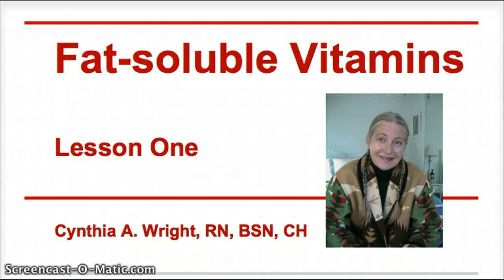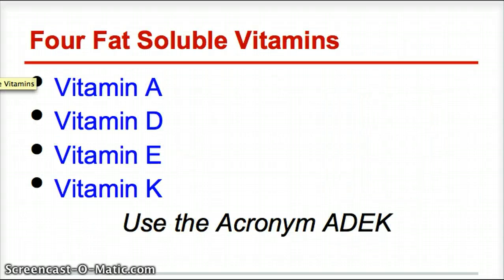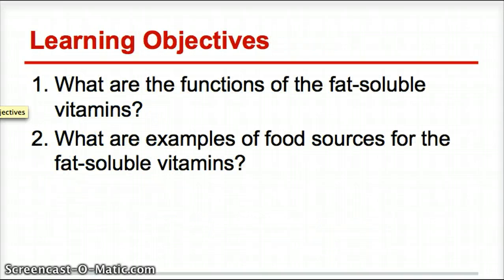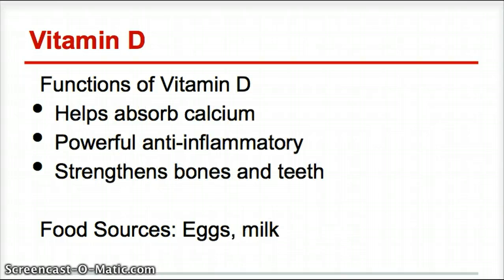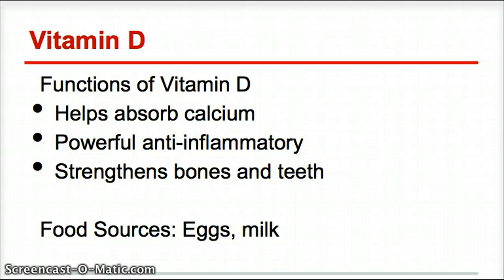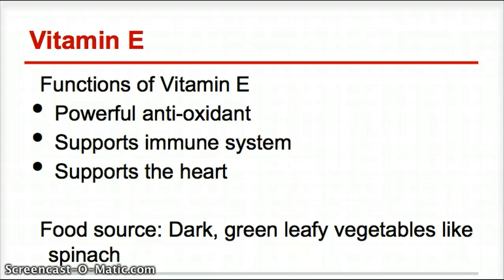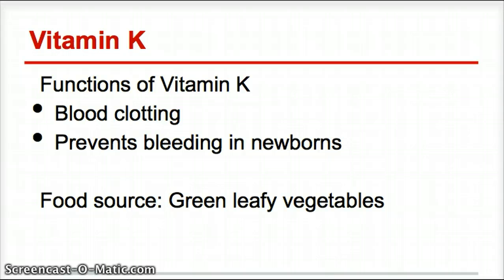Fat-Soluble Vitamins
Lesson One: 3:39 min recording